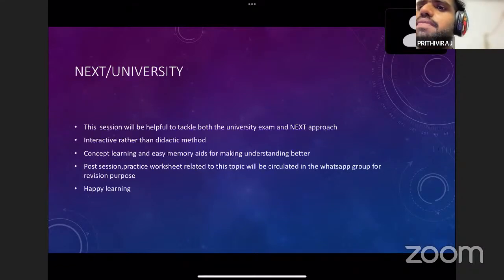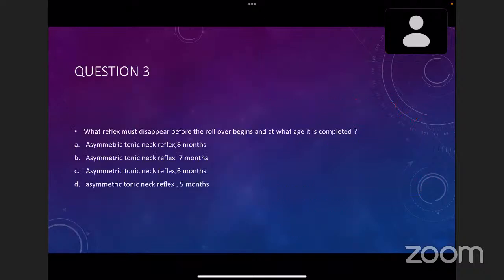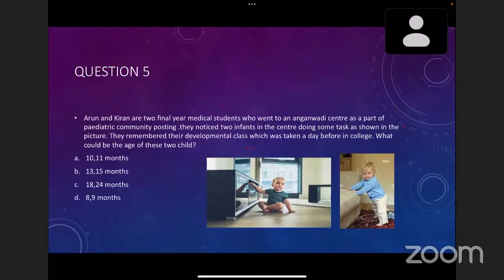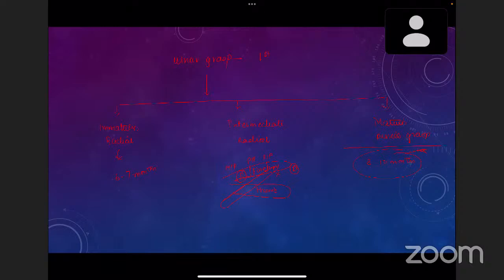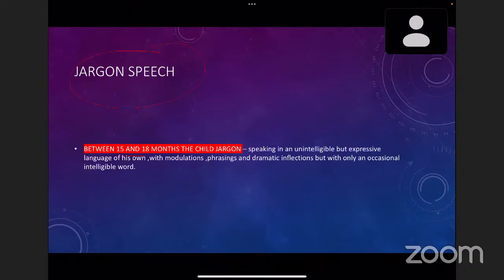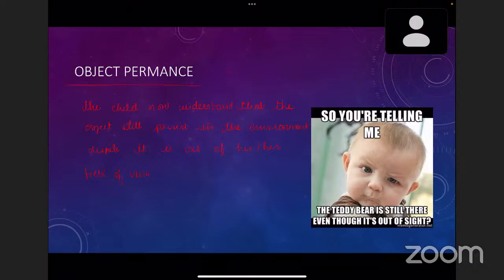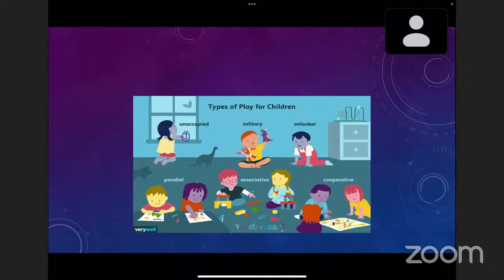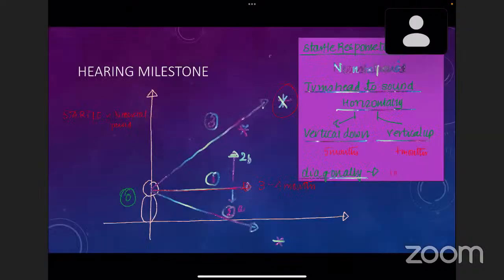Growth and Development | Masterclass in Pediatrics by Dr Prithiviraj.P | MEDUSANE